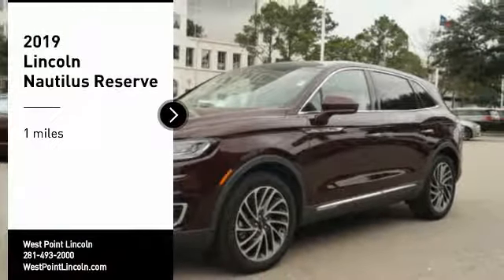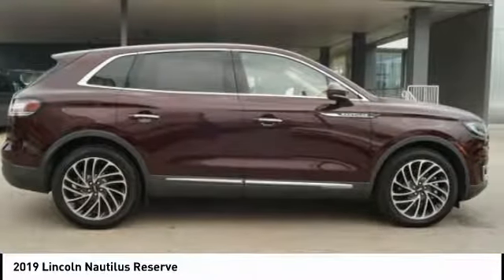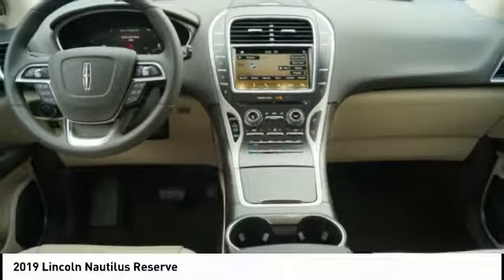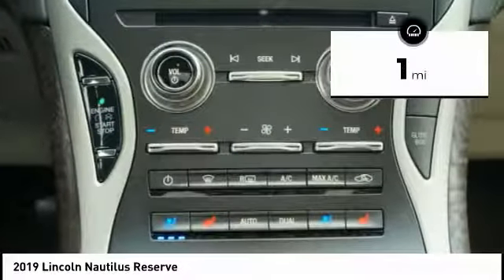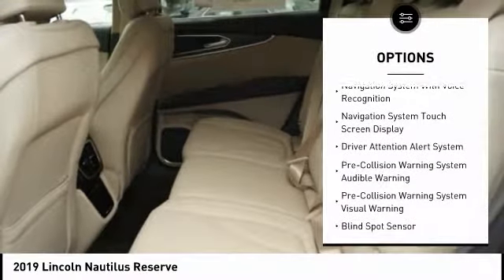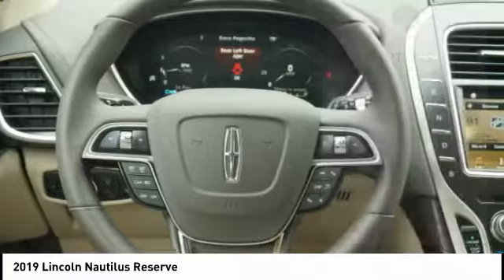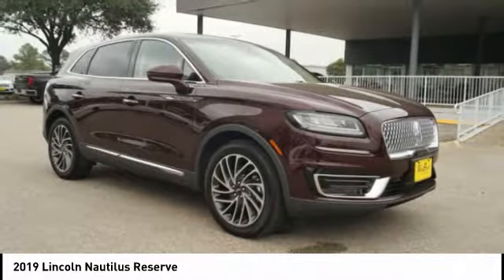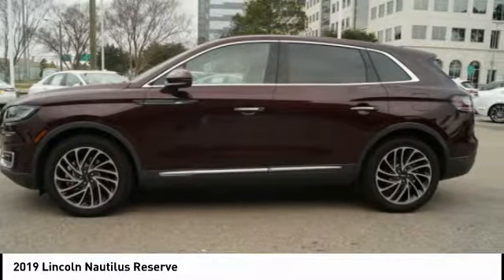2019 Lincoln Nautilus Houston TX 9P166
2019 Lincoln Nautilus Reserve

Burgundy 2019 Lincoln 4D Sport Utility Nautilus 2.0L I4 8-Speed Automatic FWD 21/26 City/Highway MPG 21/26 City/Highway MPG Price includes: $500 - Retail Bonus Customer Cash. Exp. 04/01/2019